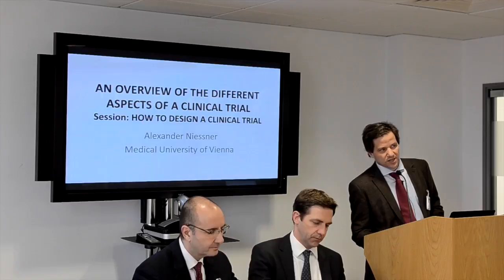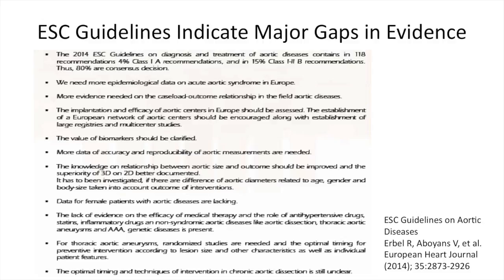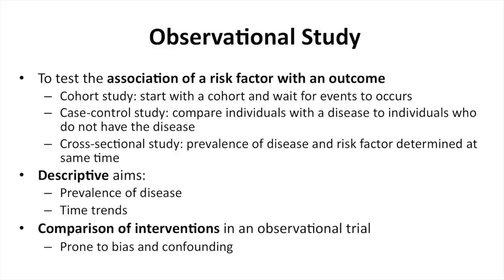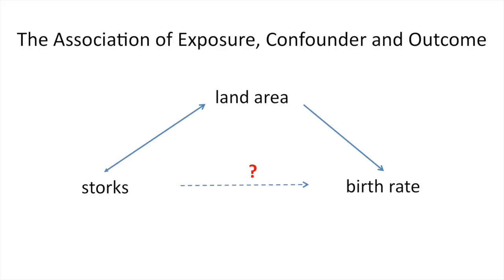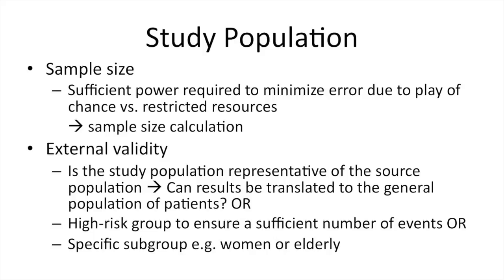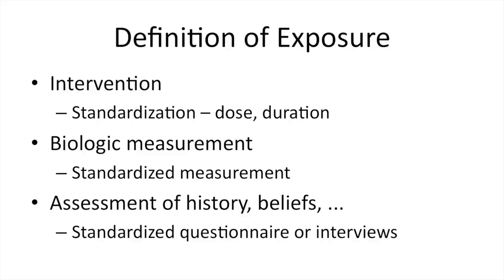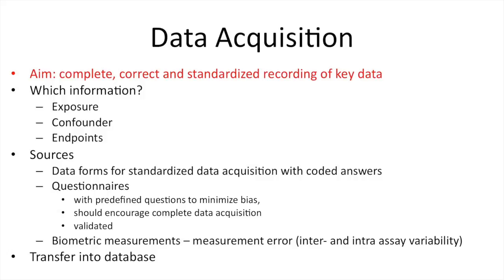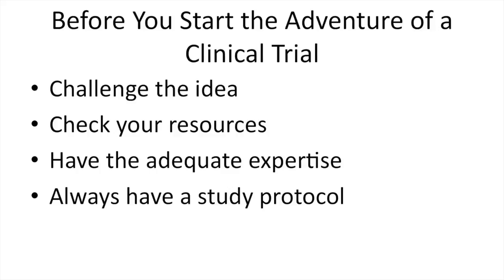Clinical Trial - London, March 2015 : Day.1 - Session 1, A Niessner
Working Group on Cardiovascular Pharmacotherapy